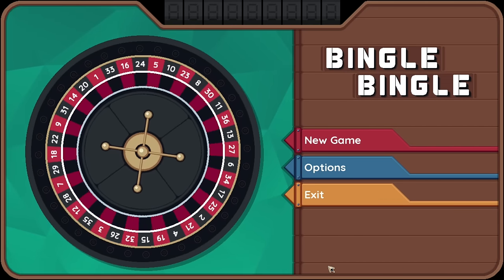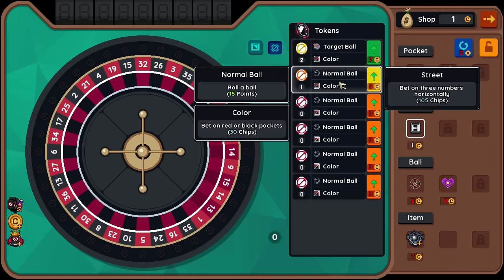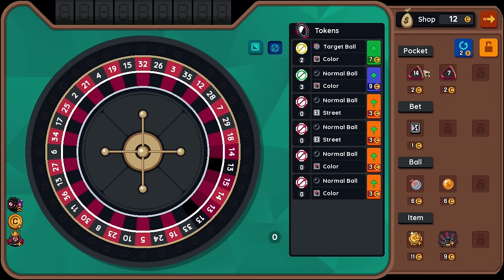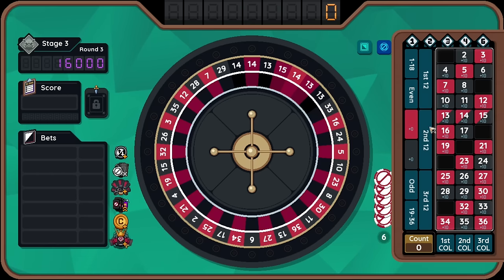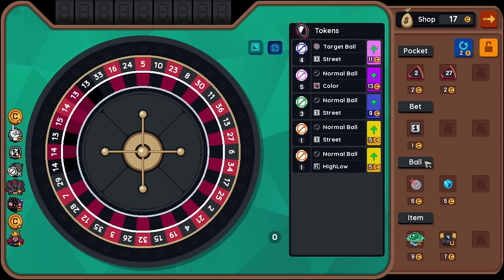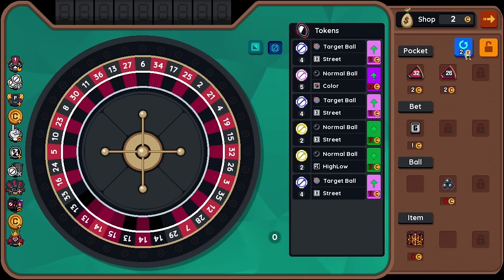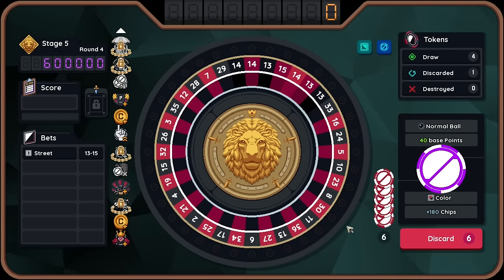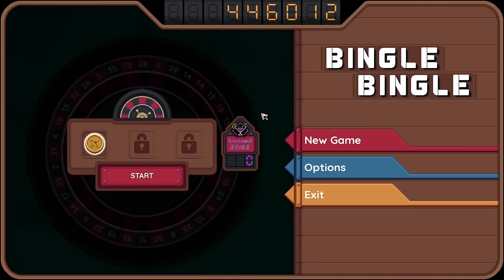This Roulette Roguelike is inspired by Balatro... and it's GOOD?